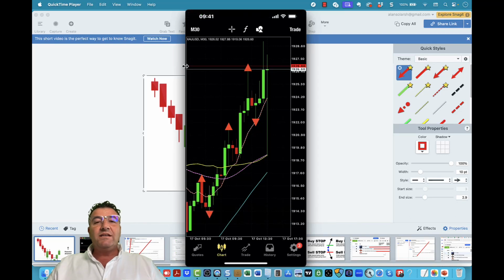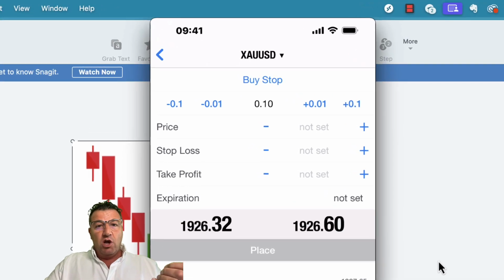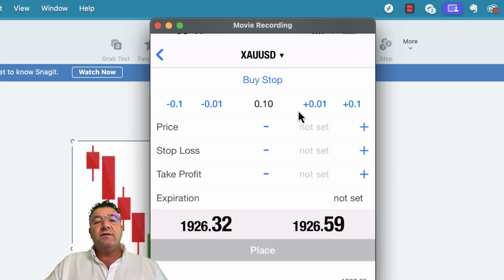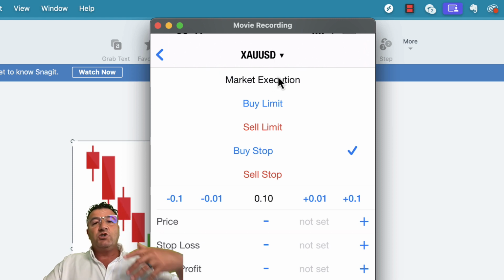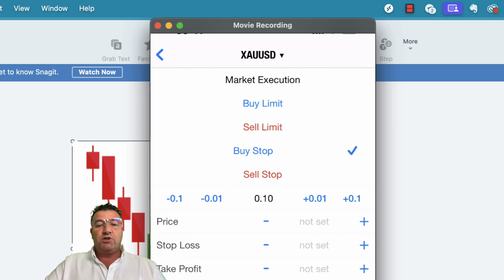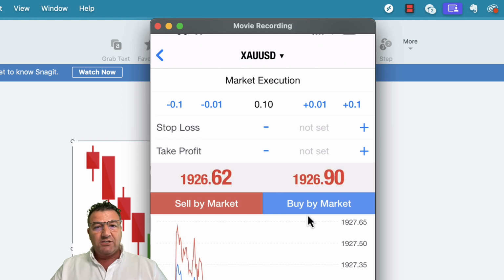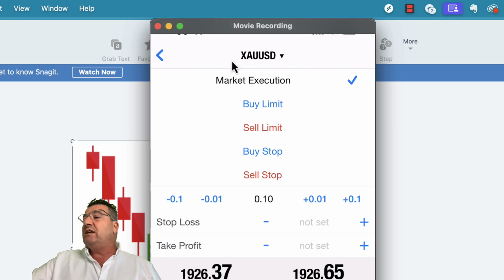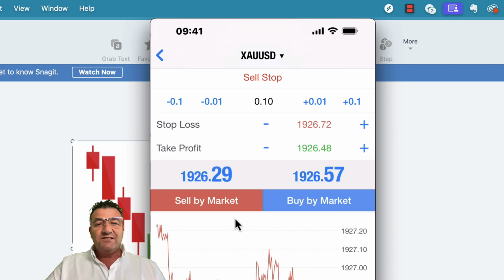How to open trades | Trading Basics | Make Passive Income Online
I have a full training paint by numbers website that will assist you to get started and start making money on autopilot. This is a 99.9% passive income stream. Very little interaction from you is needed.

If you have any EA related questions please post them on the Discord EA hedged Group, you'll get answered faster. Your questions are very relevant and valid and the answers help all investors.

You will also get excellent answers from experienced traders there.

FACT | The people that engage on the Telegram groups are the ones that make the most money.
Don't Be Shy Ask Questions.

Thanks

best automated trading software 2020,
best trading robot for mt5,
classic forex trader robot price,
do forex robots work,
ea robot mt4,
ea trade,
forex robots for sale,
forex trading app for pc,
forex trading robot software,
forextrendy,
list of forex trading platforms,
mt5 robot,
order flow indicator mt4,
automated trading robot,
boom and crash expert advisor,
cobra 1.0 forex robot,
ea builder mt5,
ea robot,